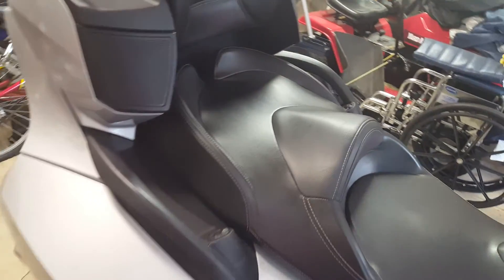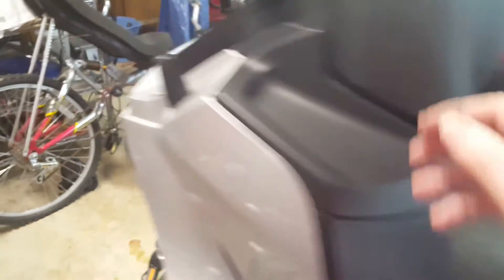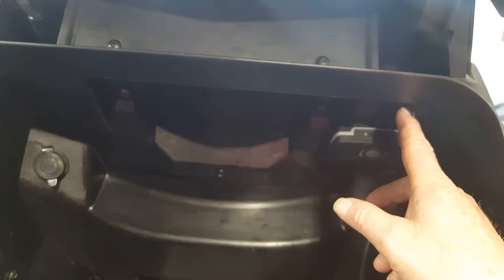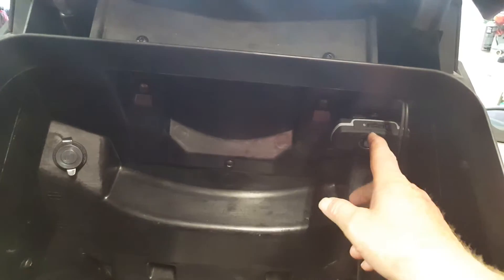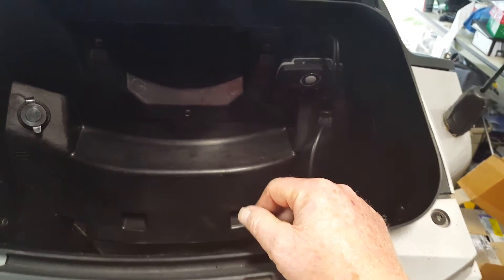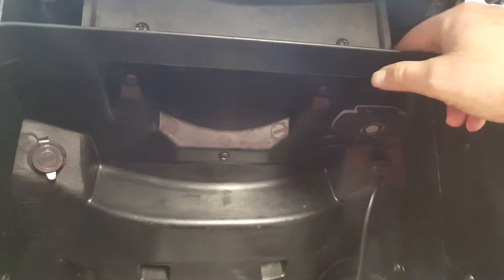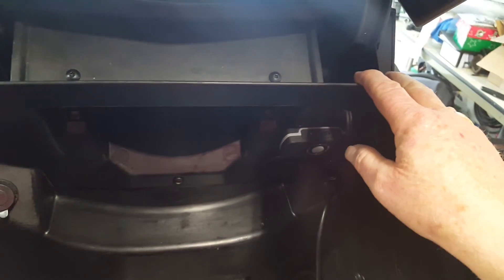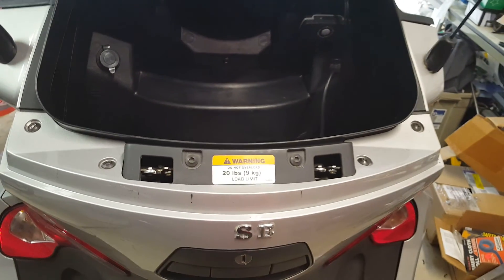Sena SM10 hookup on a Can Am Spyder RT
Installed SM10 Bluetooth Dingle using Cycle Dave's cable. Not instructional, just showing the pluses of using his cable, so you can have Bluetooth Headsets, and still use the Can Am Spyder stereo system through Bluetooth.  2 Thumbs Up, Cycle Dave.